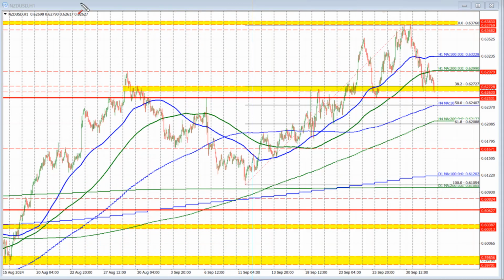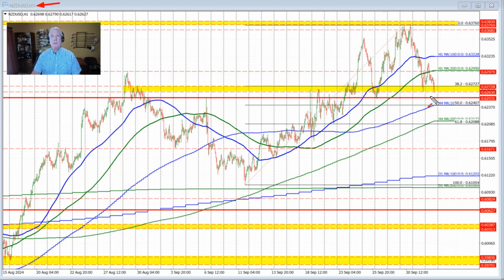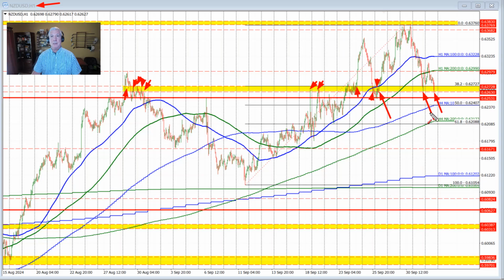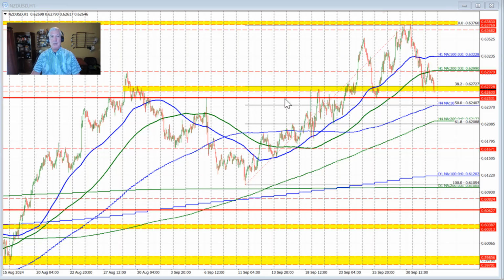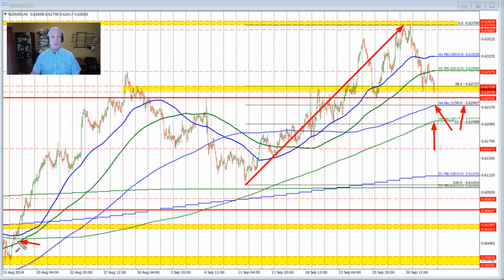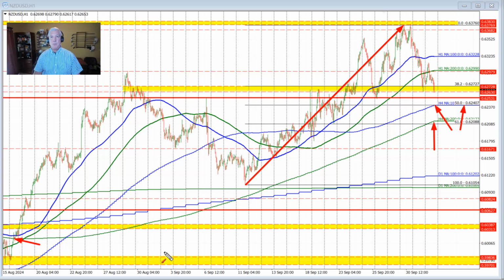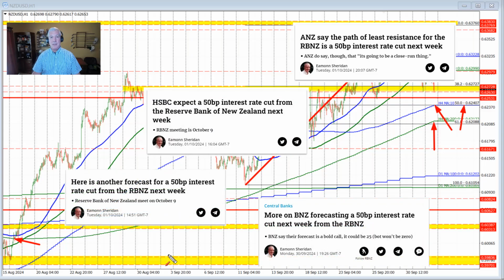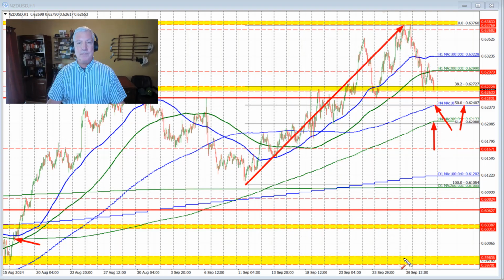NZDUSD trades toward the low from yesterday. Seller make a play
The NZDUSD sellers are pushing lower. RBNZ rate decision next week.